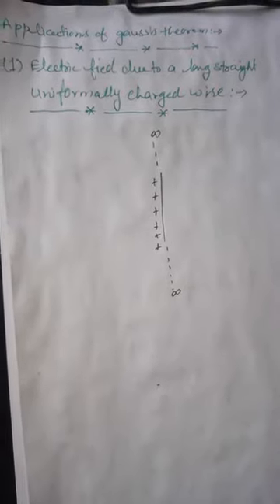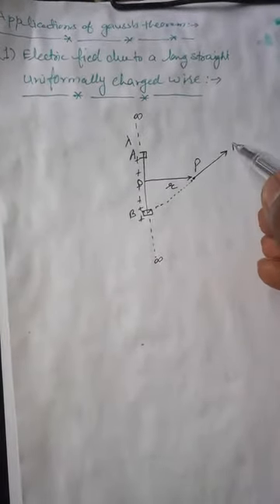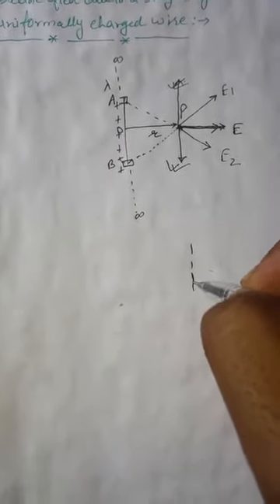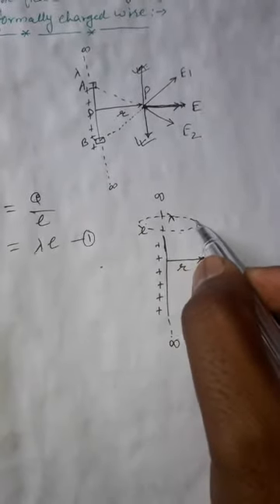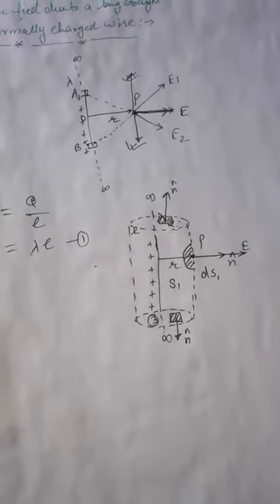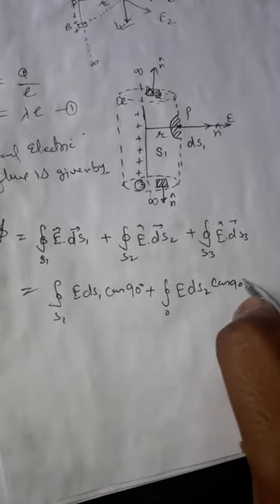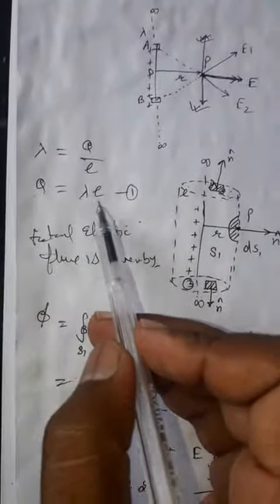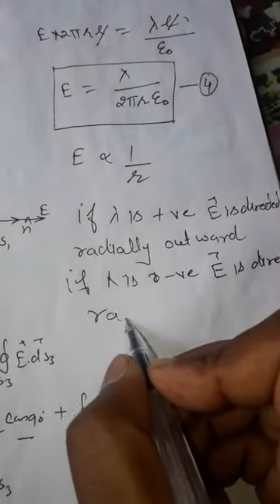21.Application of gauss's theorem| field due to straight charged wire| electrostatics| class 12th